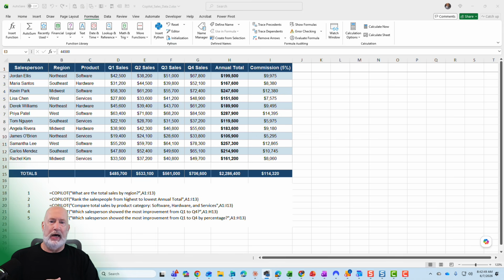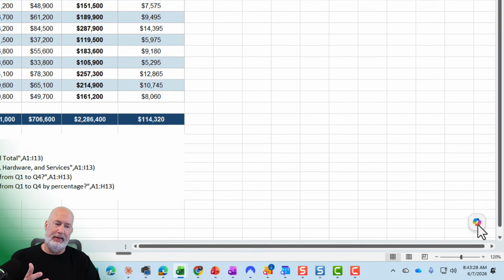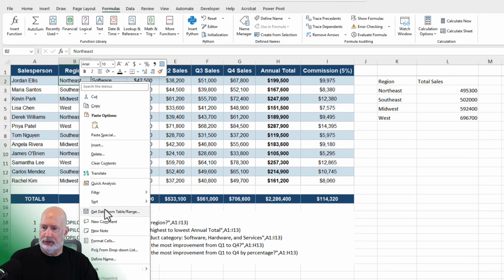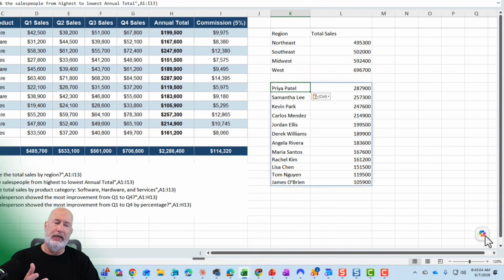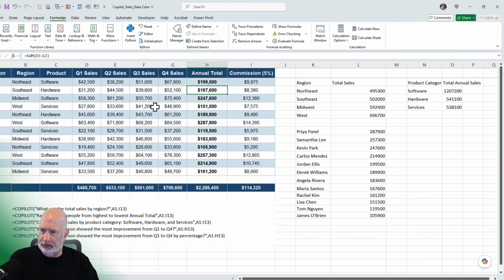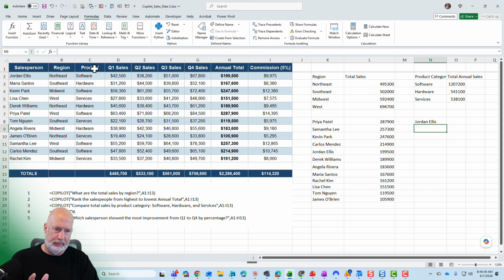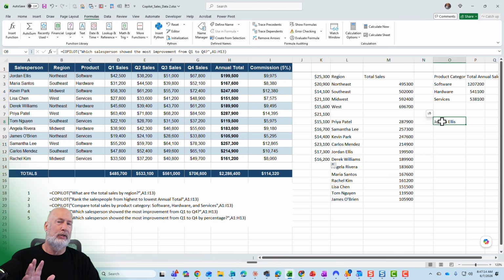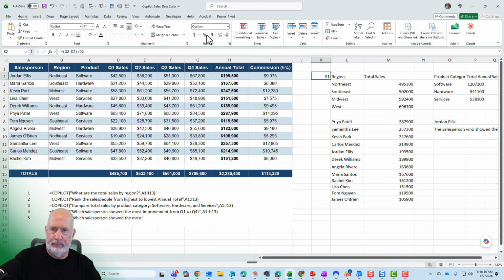Excel COPILOT Function: Advanced Prompts with Real Examples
The COPILOT function in Excel returns answers to natural language questions directly in a cell, spilling results just like any other dynamic array function. In this video, I walk you through five prompts applied to a real sales dataset, covering totals by region, salesperson rankings, product category comparisons, and Q1-to-Q4 improvement analysis.

One of the most practical things I cover is why prompt specificity matters. Asking who improved the most without specifying dollars or percentage gives you a technically correct but potentially misleading answer. I show you both versions and verify the results against the raw data so you can see exactly what the function is doing.

I also explain when I prefer the COPILOT function over typing into the Copilot sidebar. The function runs directly in your spreadsheet and returns results noticeably faster, which matters when you are working through multiple questions in a session.

You need an M365 Copilot or premium license to use this. It works in both the Excel desktop app and Excel on the web. The workbook and all prompts from this video are available for download on my blog post.

-- EQUIPMENT USED
○ My camera

Chapters:
00:00 - Introduction
00:31 - Review three important notes
01:26 - Get total sales by region
02:06 - Rank salespeople by total sales
02:49 - Compare totals by product category
03:13 - Find top improver from Q1 to Q4
04:18 - Find top improver by percentage
05:00 - Outro